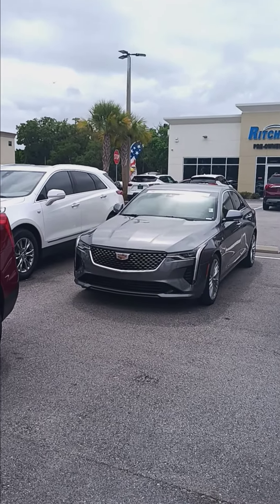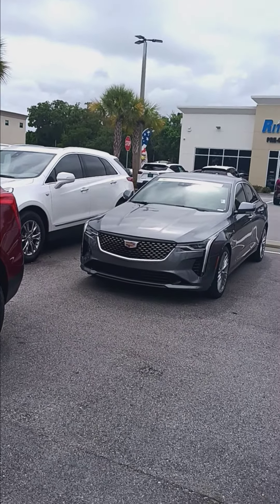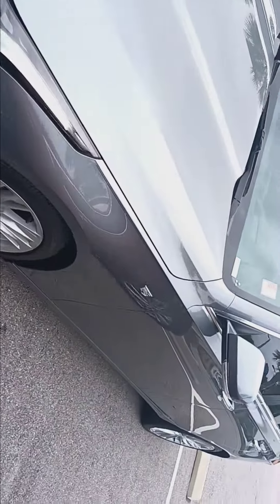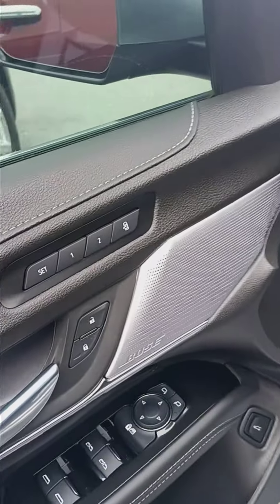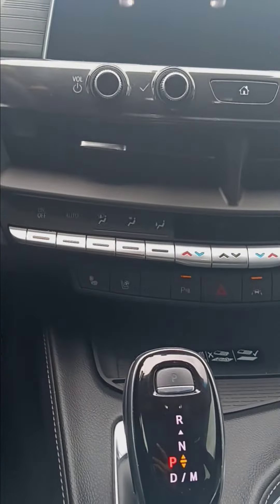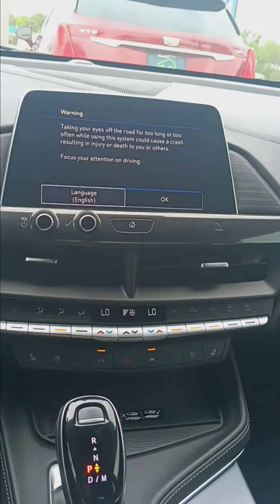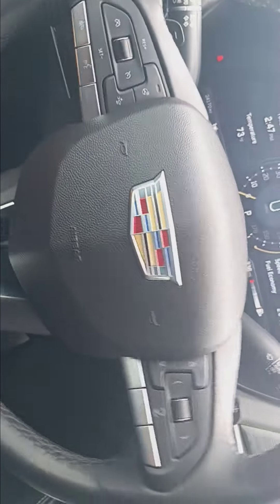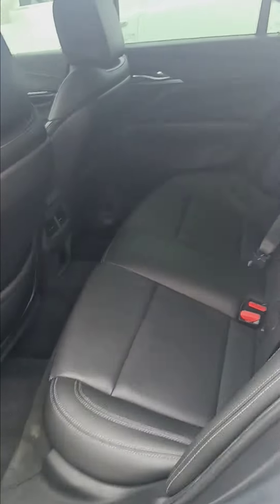VIP ...Jeffrey Colon...2021 Cadillac CT4 Premium Luxury